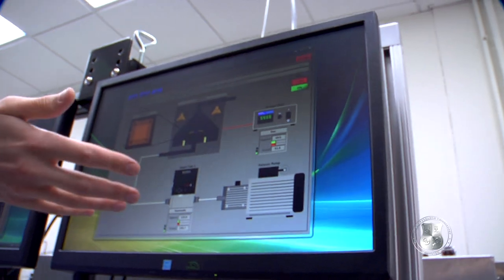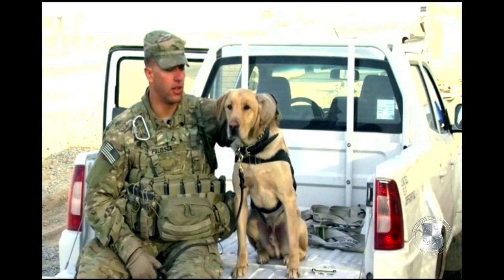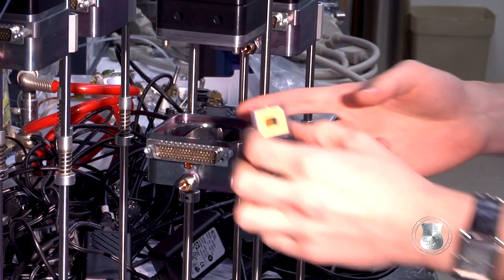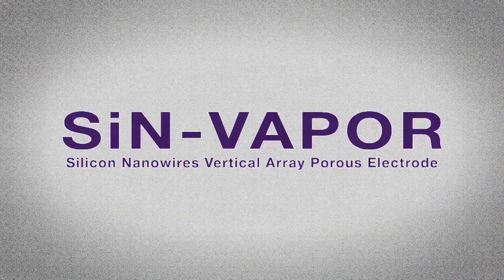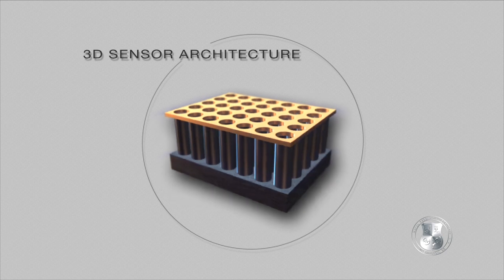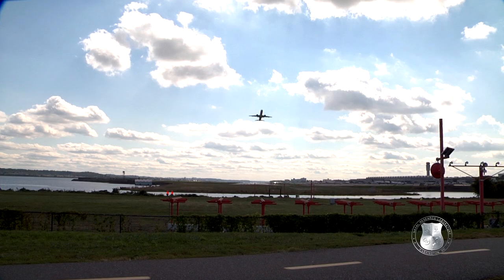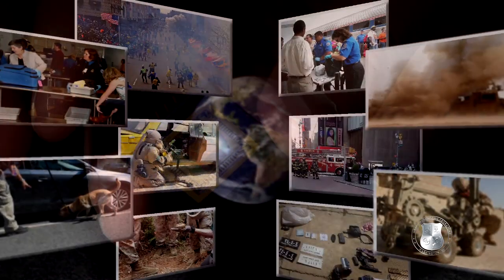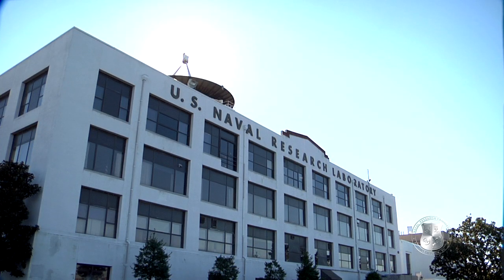Using Silicon Nanowires to Detect Explosives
Scientists at the Naval Research Laboratory (NRL) have developed a technology, using silicon to fabricate a sensor that may revolutionize the way trace chemical detection is conducted. The sensor, called Silicon Nanowires in a Vertical Array with a Porous Electrode, or SiN-VAPOR, is a small, portable, lightweight, low power, low overhead sensor that NRL researchers hope can be distributed to warfighters in the field and to security personnel at airports across the globe.

Improvised explosive devices, or IEDs, are homemade bombs that can both injure and kill civilians and service members. For the Department of Defense, one solution to the problem of IEDs is to find them before they explode by detecting the chemicals used in the explosives.

The NRL-developed SiN-VAPOR architecture is unique and different from other similar technologies in that it is a 3D architecture, so NRL researchers are maximizing the surface area in order to maximize the sensing capabilities within the sensor. The SiN-VAPOR sensor has demonstrated detection capability on the parts-per-billion, and even parts-per-trillion, level of sensitivity.

For more information about this technology, contact the NRL Technology Transfer Office

Credit: NRL Technology Transfer Office and Technical Information Services